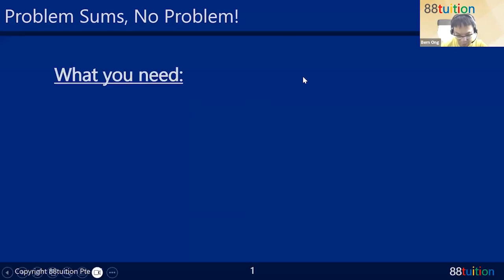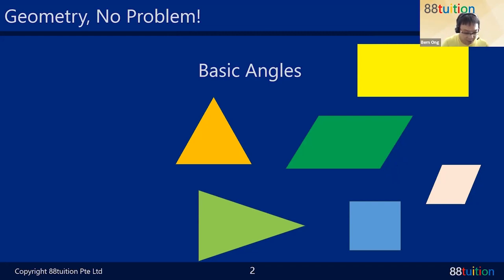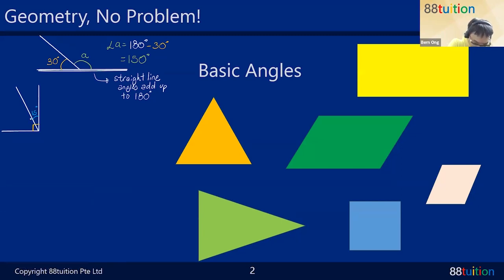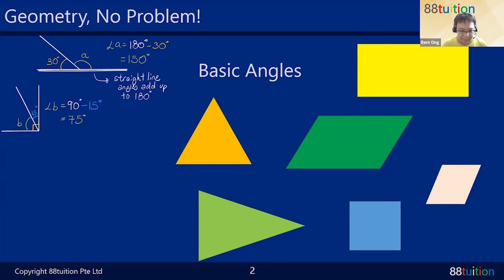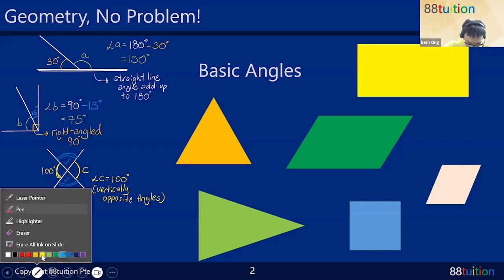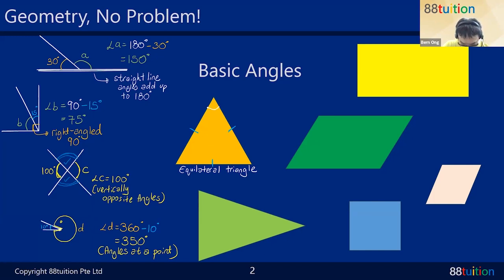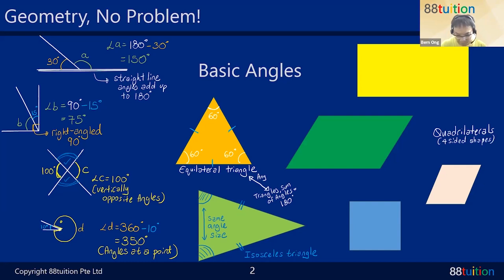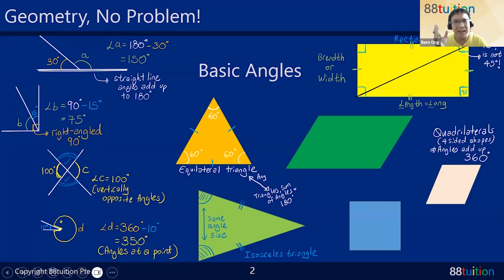P5/P6 Math Masterclass 6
Highlights Of This Lesson :

Problem Sums involving Geometry
• Basic Angles Rules
• Angles in Basic Shapes: Square, Rhombus, Rectangle & Parallelogram
• Angles relating to Parallel Lines